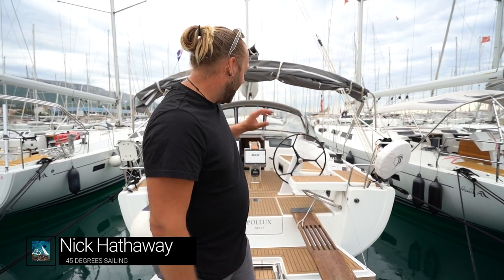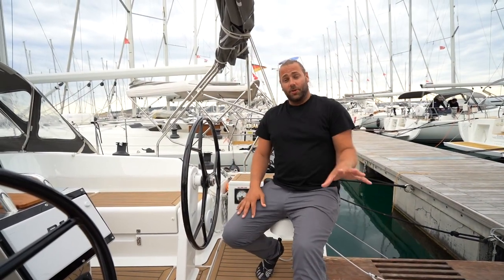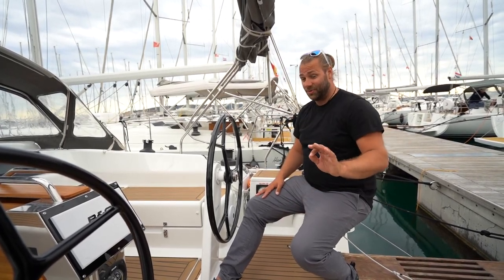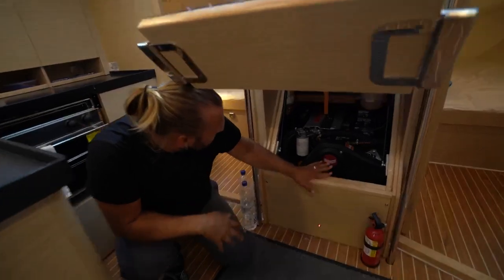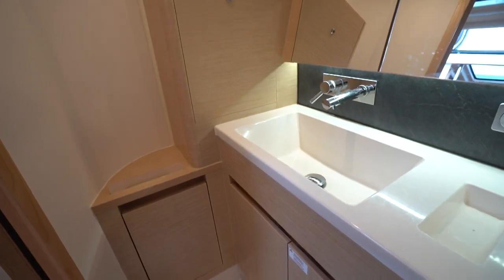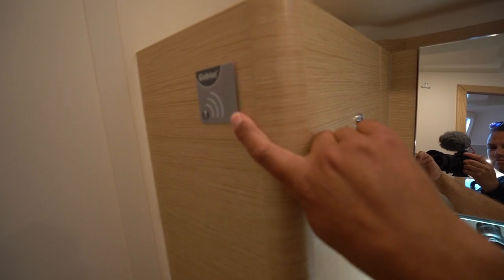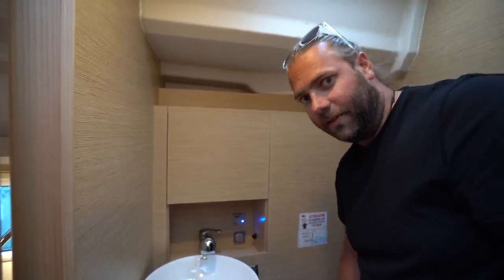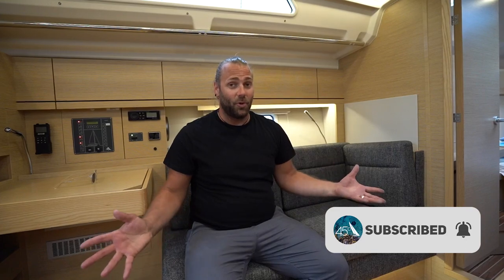2019 Hanse 418 Yacht Review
Review walkthrough and sailing footage of the 2019 Hanse 418 with Nick from 45 Degrees Sailing.

At the time of filming Pollux, the 2019 Hanse 418 is in charter with Croatia Yachting.

0:00 : Intro
Exterior
0:54 : Cockpit
5:55 : Cockpit table
7:20 : Bow and Anchor
Interior
10:39 : Aft Cabins
12:18 : Engine bay
12:54 : Galley
14:41 : Bathroom
15:24 : Main saloon
17:18 : Nav station and power systems
19:26 Saloon lighting
20:06 Master cabin
23:24 Master bathroom
25:08 : Conclusion

Filmed with:
Main camera: Sony a7iii, FE4/16-35 Ziess Lens, Rode VideoMicro with fluffy wind hood
Drone: DJI Mavic Pro 2 - Courtesy of AdriaticHero